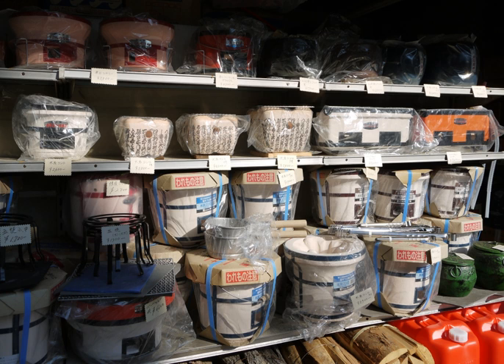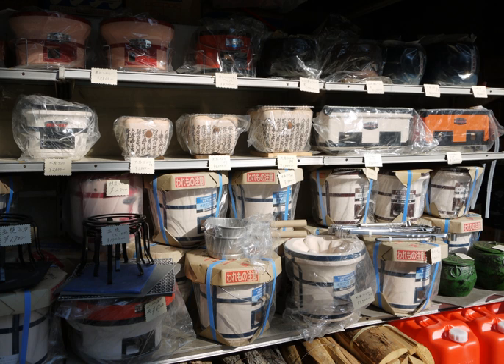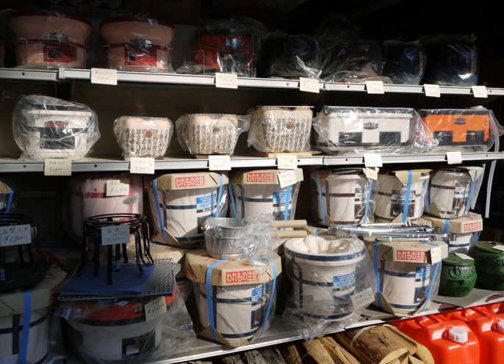Shichirin | Wikipedia audio article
This is an audio version of the Wikipedia Article:
Shichirin

00:00:10 1 Description
00:00:58 2 North American "hibachi"
00:01:43 3 Use
00:02:01 4 See also

- Socrates

SUMMARY
The shichirin (pronunciation of shichirin; Japanese: 七輪, literally "seven wheels") is a small charcoal grill.